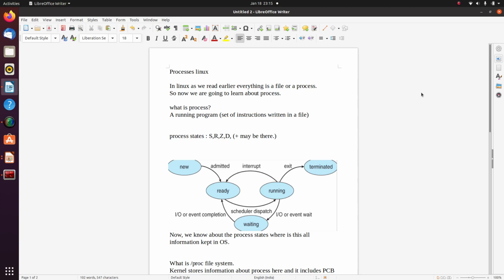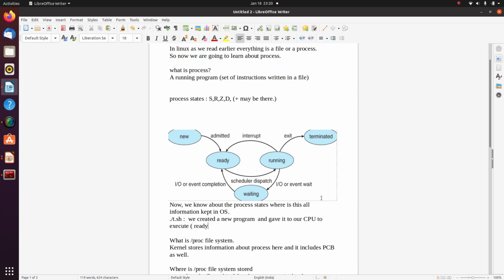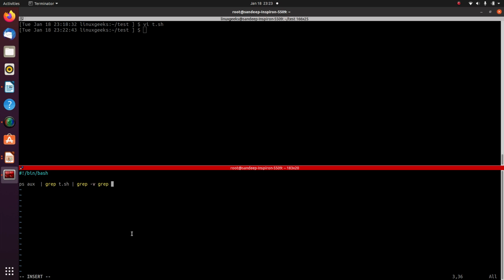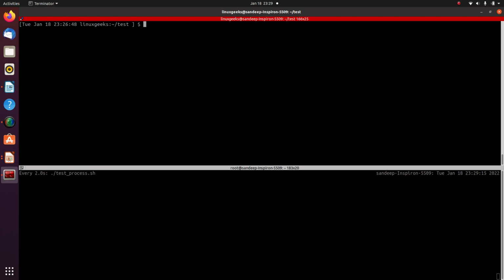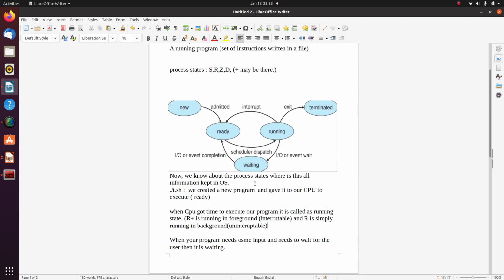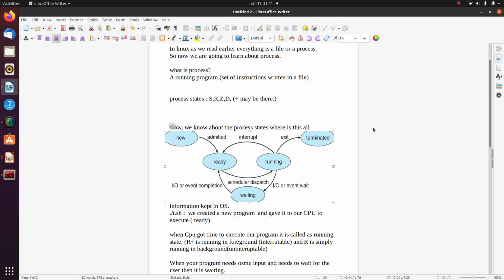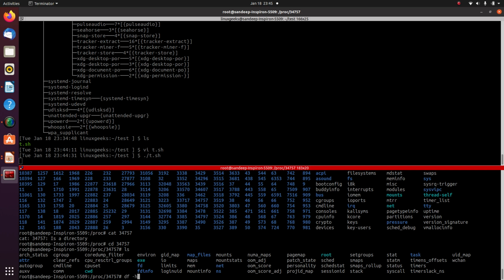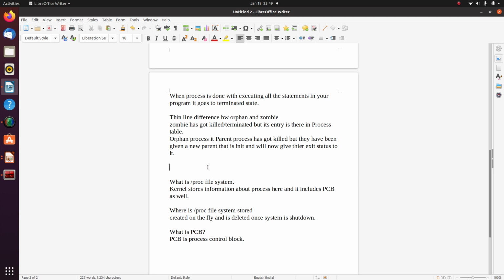Processs in Linux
This videos explains about process in linux.
a. what is process.
b. what are several states in process.
c. what is /proc
d. where /proc is stored in linux
e. what is PCB
f. what is daemon,zombie or orphan process.
and  real practical about the states of process.

Thanks.